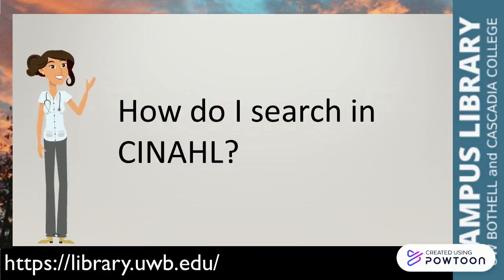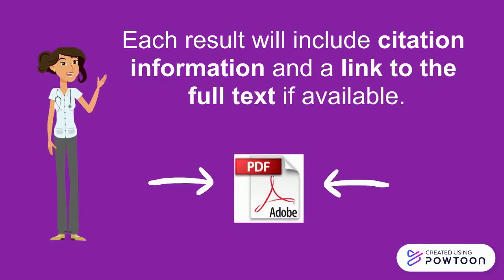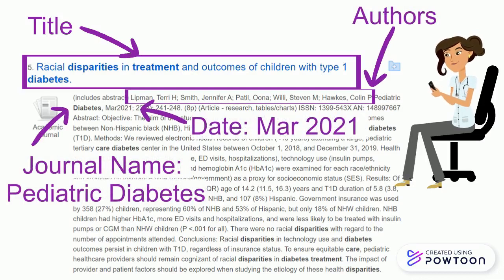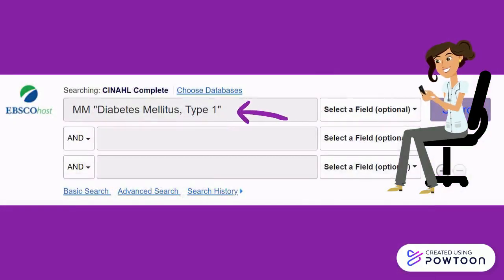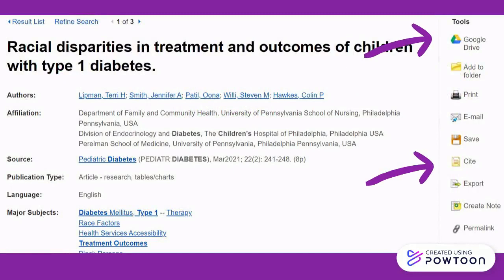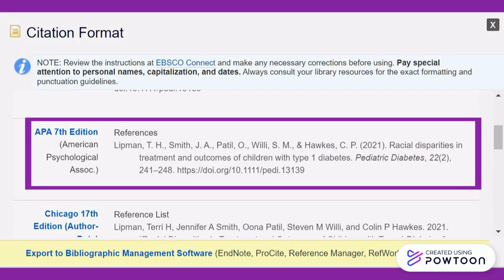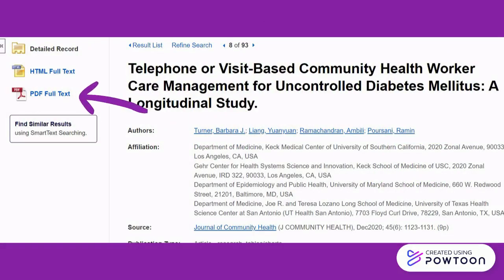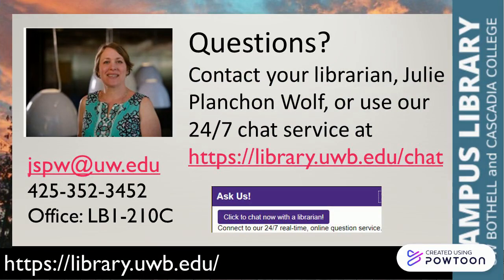How do I search in CINAHL?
Introduction to searching in CINAHL from the UW Libraries.

Video Transcript:
We will begin within the CINAHL database from the library's website.
EXAMPLE Here is the CINAHL database, with the keywords “diabetes care and disparities and treatment” typed into the search box. Click on the “search” button to the right of the search bar to get the results. There are 94 results for this search.
Each result will include citation information and a link to the full text if available.
EXAMPLE Full text availability is indicated by the white and red PDF icon.
Citations include: the title of the resource, the author/s, the date of publication, and the journal name.
EXAMPLE Here is the record for the article “Racial Disparities in Treatment and Outcomes of Children with Type 1 Diabetes.” The title is hyperlinked blue text at the top of the record. The authors are listed below the title. The journal title is: Pediatric Diabetes. The publication date is: March, abbreviated to m-a-r, 2021.
Click on the title for more information…
EXAMPLE Clicking on the article title brings us to a detailed record for this resource within CINAHL.
If you click on a subject term, a new search will be conducted on that topic.
EXAMPLE The article “Racial Disparities in Treatment and Outcomes of Children with Type 1 Diabetes” has several subject terms in its detailed record. If I click on the subject term “Diabetes Mellitus, Type 1” it redirects to the main CINAHL search, with my new term entered into the search box.
To search subjects together, copy and paste or retype them into the search box connected by "AND."
EXAMPLE Here I’ve added my keyword, treatment, to the search for “Diabetes Mellitus, Type 1” and connected them with AND in all caps.
Create a list of relevant search words, phrases, and subject terms to keep track of useful words.
EXAMPLE Here I’ve typed up a list of subject terms: Diabetes Mellitus, Type 1 – Therapy; Race Factors; Health Services Accessibility; and Treatment Outcomes.
Tools are located on the right of the page.
EXAMPLE The tools menu has several options to save the article and to create citations.
Use the cite feature to create a citation in any major format.
EXAMPLE Clicking on the “cite” option in the tools menu will open up a new screen with options to cite this article in different citation styles. APA 7 is shown here.
Copy and paste the citation into the reference list of your assignment, checking it for accuracy.
EXAMPLE Select the citation text and right click with your mouse to bring up the menu and option to copy.
Finally, check the availability of the full-text article. Sometimes there is a link on the left side of the page.
EXAMPLE The article “Telephone or Visit-Based Community Health Worker Care Management for Uncontrolled Diabetes Mellitus: A Longitudinal Study” has full text availability in CINAHL, as indicated by the PDF Full Text icon in the menu on the left side of the page.
Sometimes you will find a purple button that says Check for Full Text.
EXAMPLE The article “Racial Disparities in Treatment and Outcomes of Children with Type 1 Diabetes” has the “check for full text” button. Clicking this button will search for the article within the UW Libraries Search System.
Questions? You can always contact your subject librarian, Julie Planchon Wolf, or log onto the library’s 24/7 chat, Ask Us!